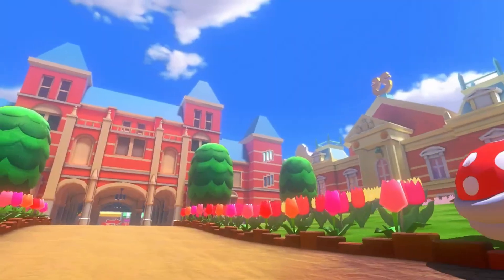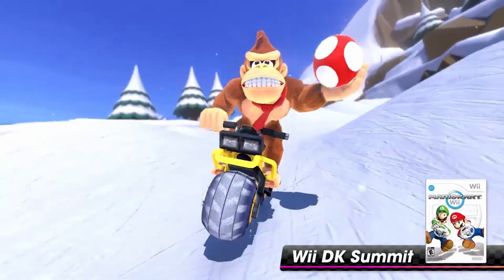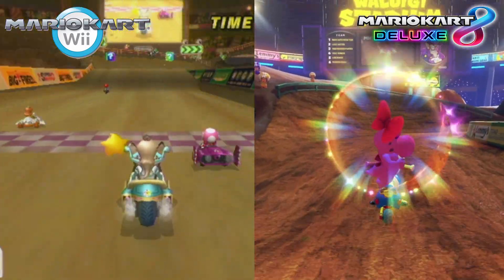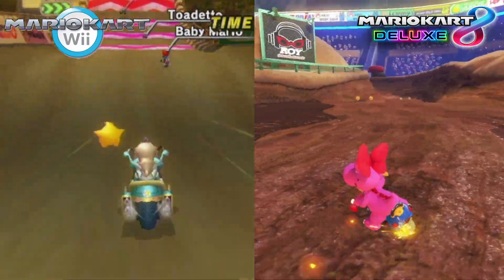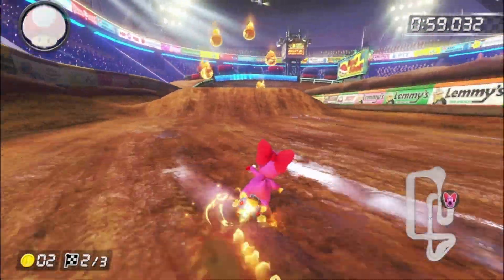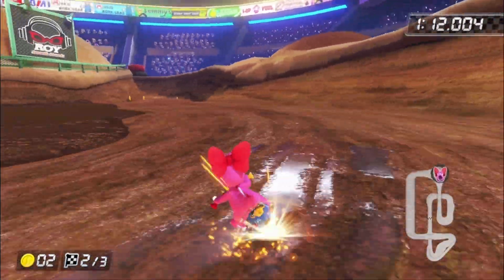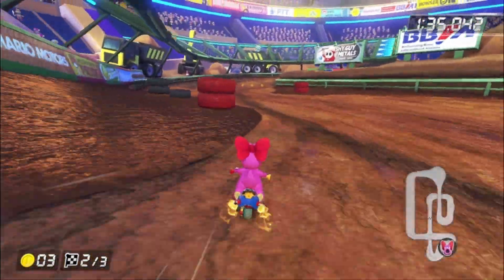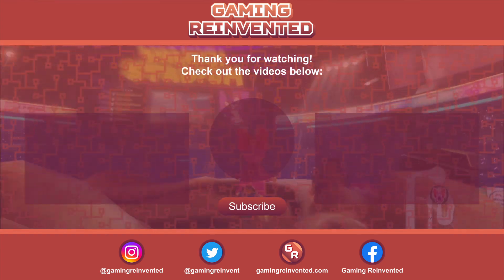Is Waluigi Stadium more accessible in the Booster Course Pass?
Back in December 2022, Squishy talked about the issues with the accessibility in Mario Kart Wii, looking at various nitro and retro tracks in the game. Today, she will be doing a follow up video regarding Waluigi Stadium, which was one of the tracks she talked about.